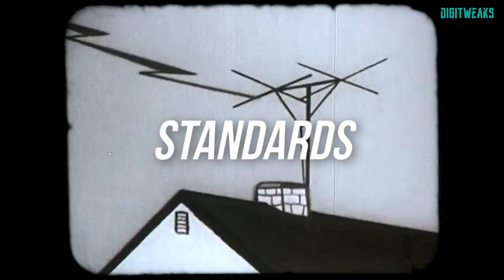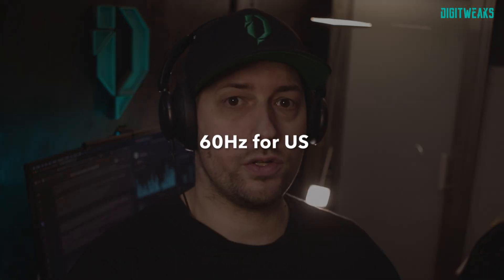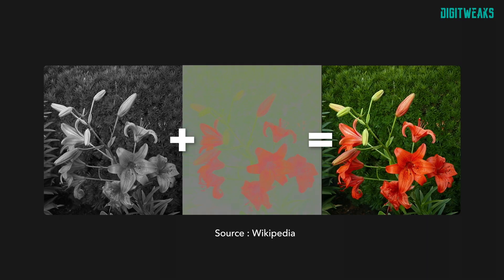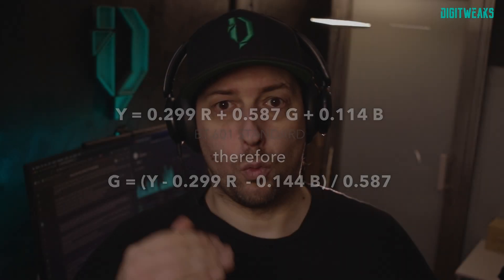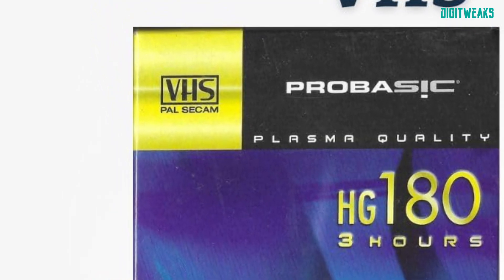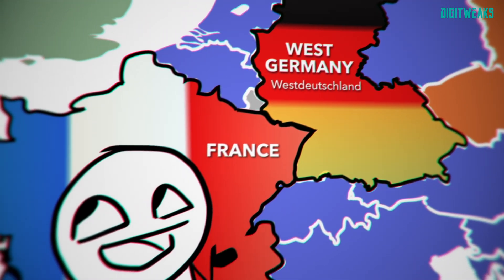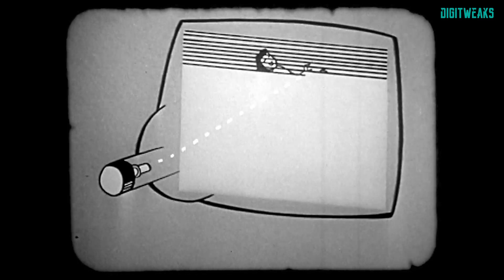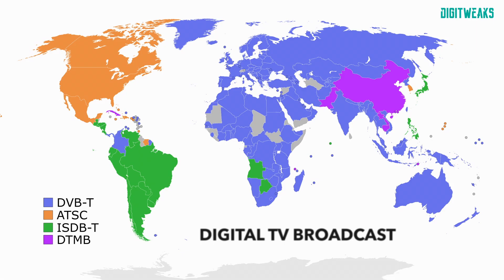Evolution and Fun Facts of Video Standards (Part 2) : PAL, SECAM, NTSC, MAC, Teletext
TIMESTAMPS
00:00 - Intro
00:31 - Interlaced Fields Delay
00:48 - SECAM predates PAL
01:07 - More Backronyms
01:35 - Electricity Grid Frequency Sync
02:02 - The full denomination of TV Standards
02:34 - Compatibility between Analogue TV Standards
03:07 - SECAM's limitations in production
03:40 - Understanding Differences between PAL / NTSC and SECAM
04:18 - Luminance (Y)
04:51 - Chrominance (C)
05:34 - Modulation Differences for Colors
05:59 - Bandwidth Distribution in Carriers
06:12 - SECAM's FM Modulation and Sequential Transmission
07:12 - MESECAM recording system
07:39 - The MAC TV Broadcasting System
09:03 - Geopolitic in Countries Standard Choices
11:25 - VBI and Teletext
12:17 - How TV Standards shaped Digital Audio Sampling Rates

Last time, we explored the origins of PAL, SECAM, and NTSC formats, and thanks to your incredible comments, we're diving even deeper! From the quirks of analog signals to the geopolitical battles behind TV standards, this video has it all.

We’ll clarify technical aspects like interlaced fields, the YUV color space, and why luminance (Y) is key. Plus, uncover why SECAM needed PAL for editing, how NTSC earned its nicknames, and why France chose SECAM over PAL (hint: geopolitics).

Ever wondered why TV systems synced with power grids or how VHS tapes worked across formats? We’ve got you covered. And we’ll even touch on MAC, a system that almost revolutionized analog video, and throw in some fun trivia about TELETEXT.

Ready for a mind-blowing mix of tech, history, and fun? Let’s dive into the fascinating world of TV standards!

OUR PRODUCTION TOOLBOX
The toolbox is a collection of our most useful equipment updated on a regular basis:

Neat Video - Best Noise and Flicker Reduction:
(FCP / Resolve / Premiere / After Effects...)

Second SDD Mac Mini 2012 Upgrade Kit:
(USA & International)
(USA & International)

Smart TV Backlights:

*** CONTACT (Ads will be ignored and flagged as spam) ***